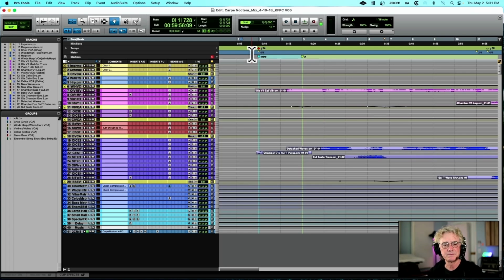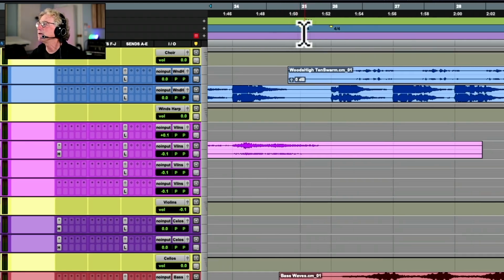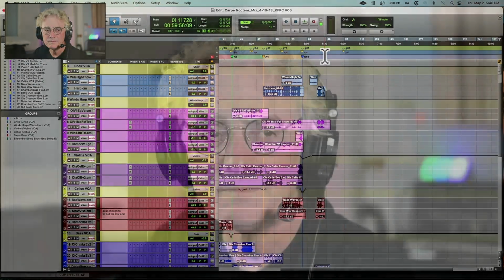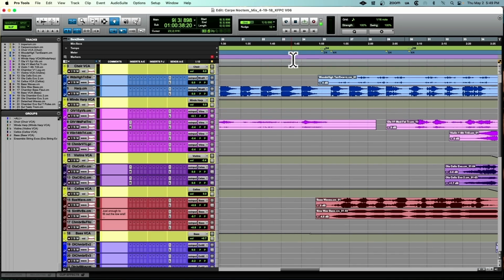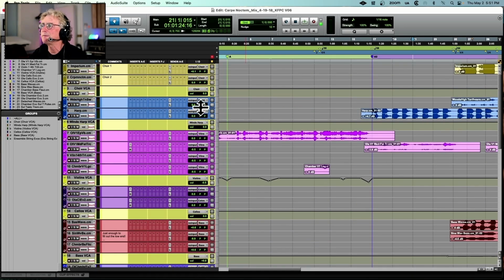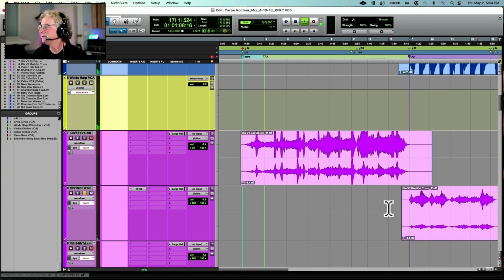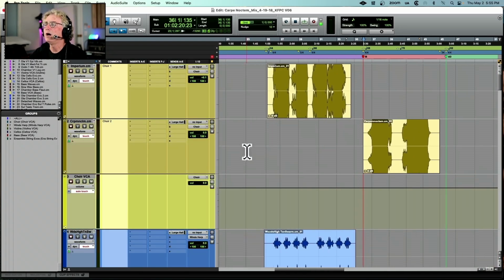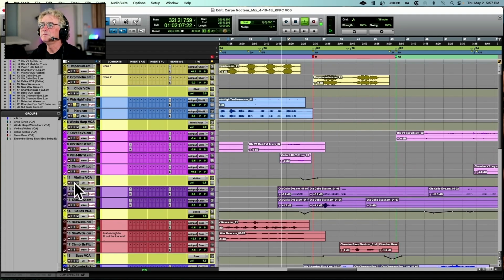Composing with Spitfire Audio Evos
Chapters
00:00 Intro Talk
01:19 Track Play Through
04: 15 Discussion of "Object Based" Art
06:34 Using this concept in composing
09:01 'Evo'- Performance based samples
10:25 "Conducting" a sequencer based piece
15:24 Examples of 'conducted' time
17:18 Evos in use
27:35 Conclusion

Please consider supporting the channel by purchasing some of my music:
Apple: